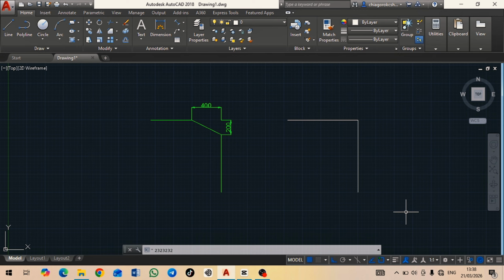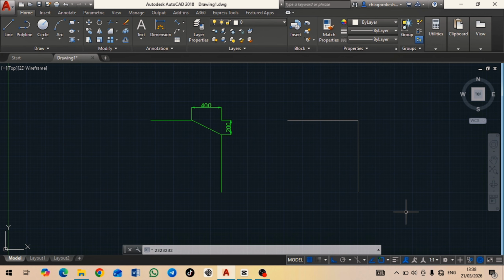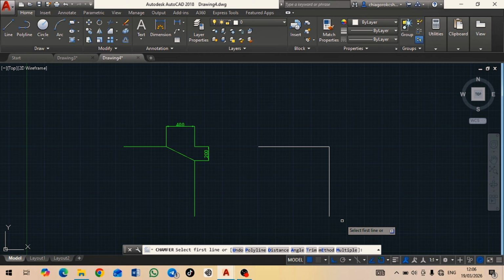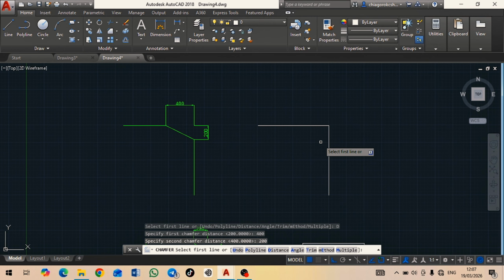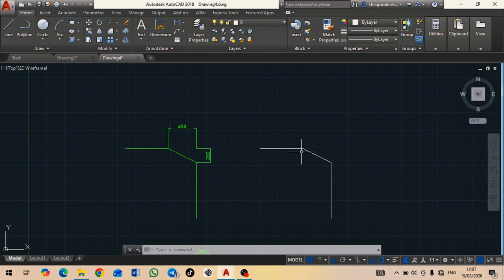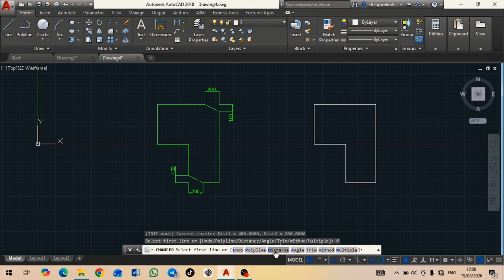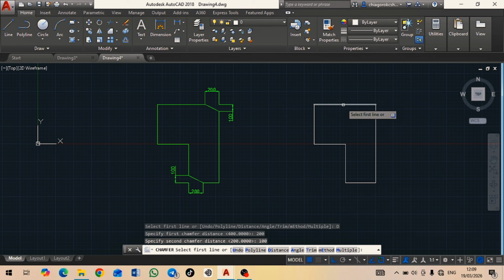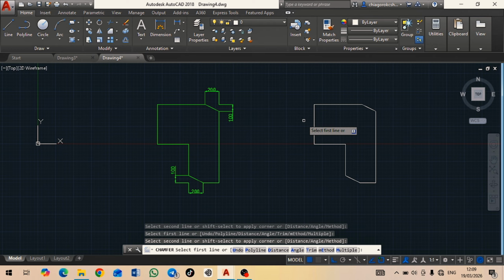How to Chamfer in AutoCAD (Beginner to Pro in 5 Minutes!)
Learn how to chamfer in AutoCAD step-by-step in this beginner-friendly tutorial. If you're struggling with sharp edges or want to create clean beveled corners, this video will show you the fastest way to use the chamfer command in AutoCAD.

In this tutorial, you’ll learn:
- What chamfer means in AutoCAD
- How to use the chamfer command step-by-step
- Distance and angle methods explained

This video is perfect for beginners, students, and professionals looking to improve their AutoCAD skills.